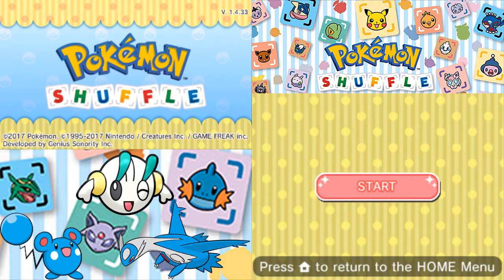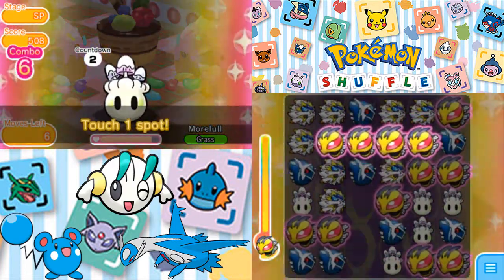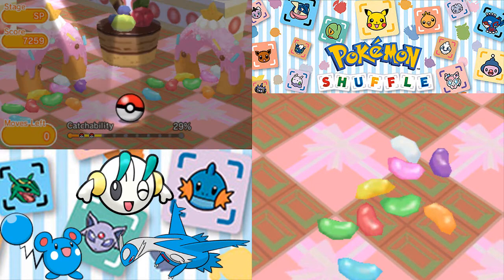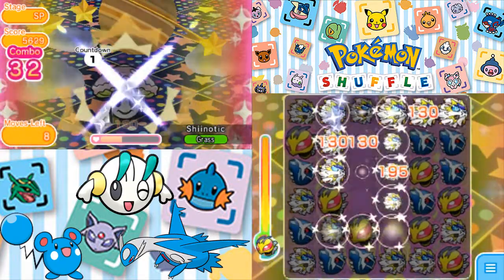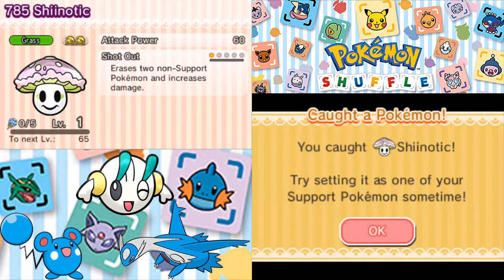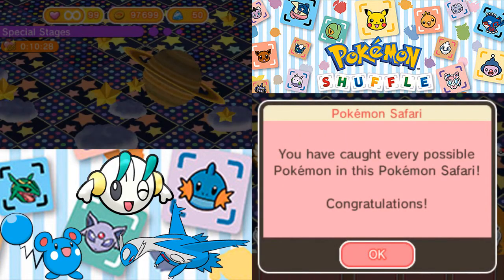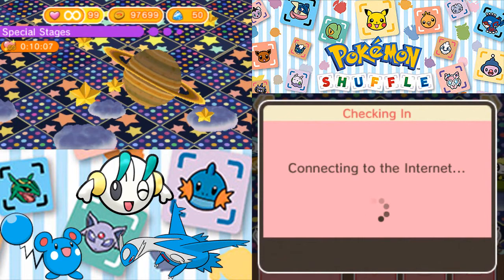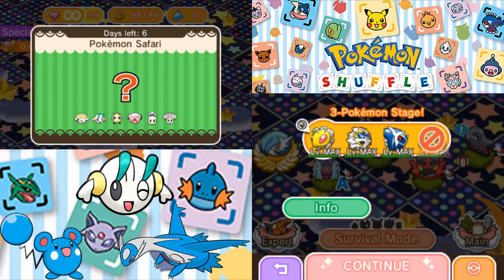Let's Play Pokemon Shuffle: Part 393 - Fairies Like To Wink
Good day, Human Latiosites!  Welcome back for some more Pokemon Shuffle!  This time, we encounter a few more interesting Pokemon, like the Winking Snubbull, Morelull, Shiinotic, and the Winking Floette.  We also get another free Celebration Pikachu!  Next time, it looks like we'll be going after more downloadable event Pokemon!